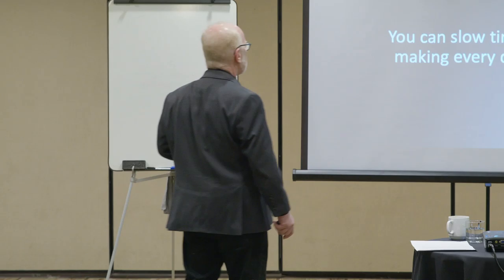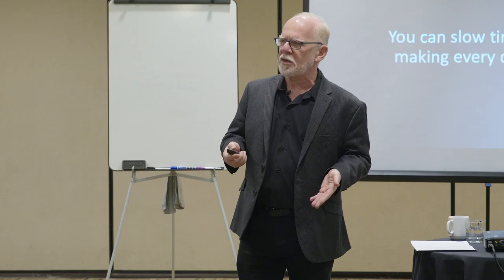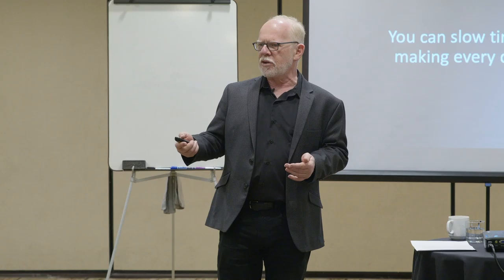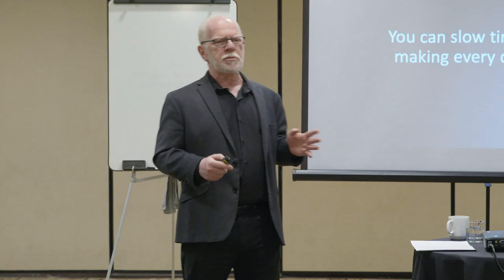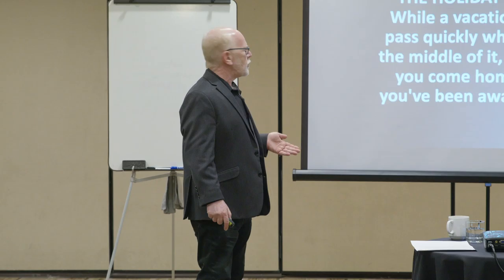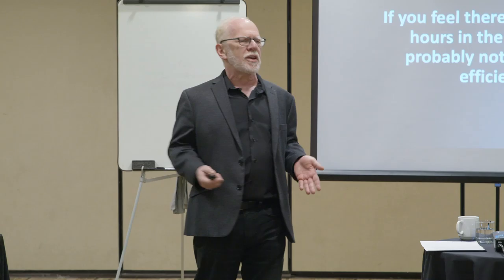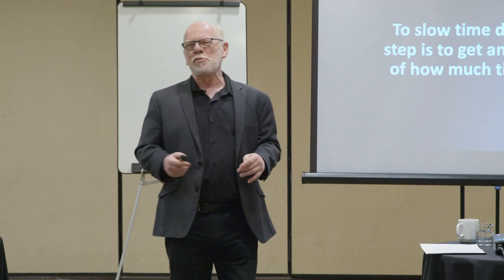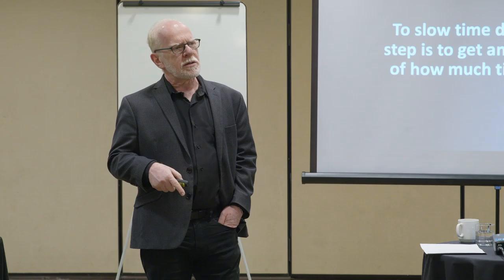Time Travel: Warping Time - David Reiss, The Mastery Group